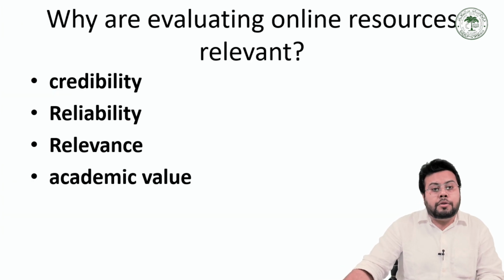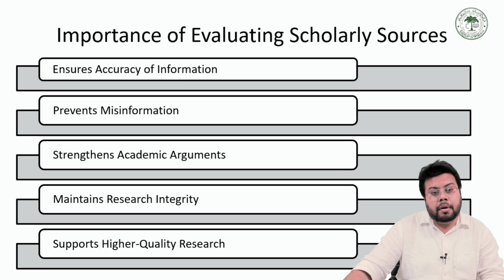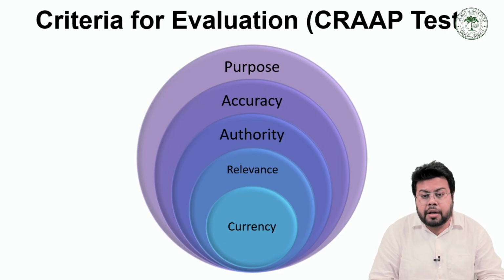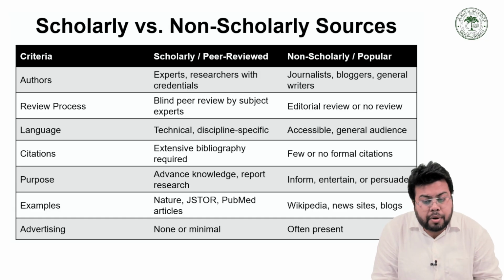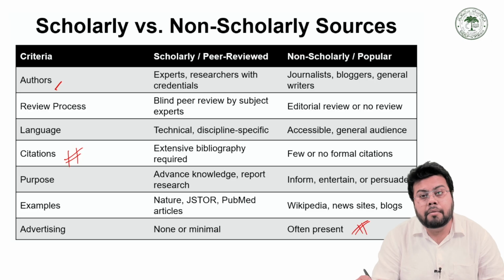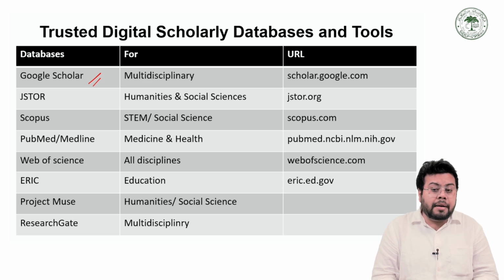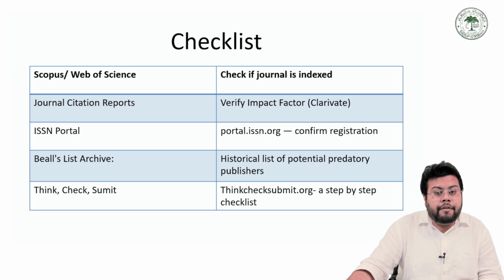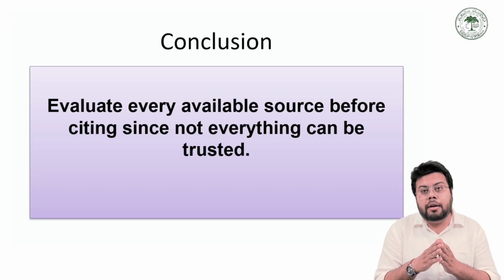Lecture 08: Evaluating online scholarly sources